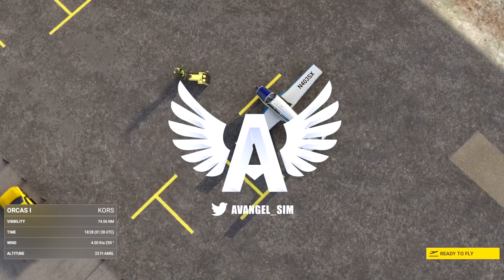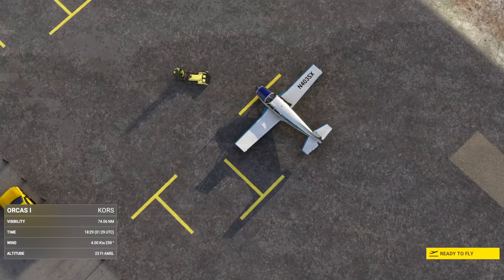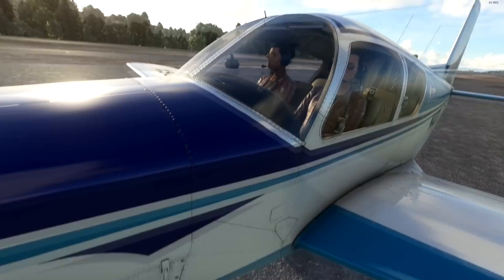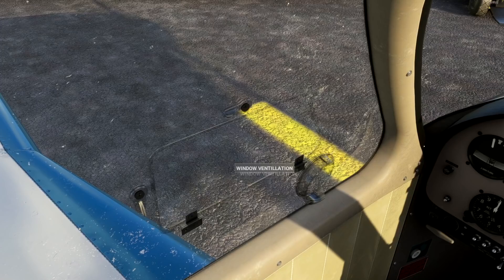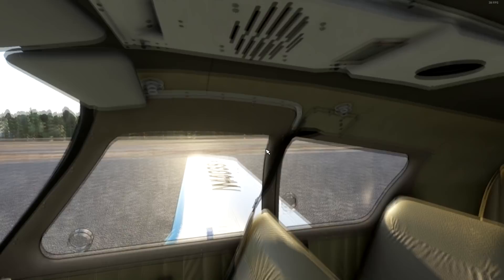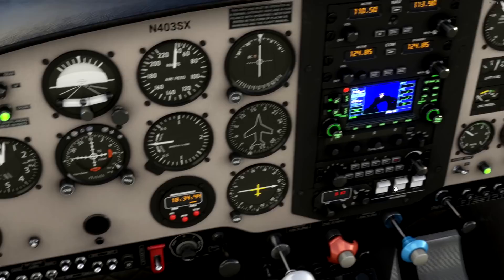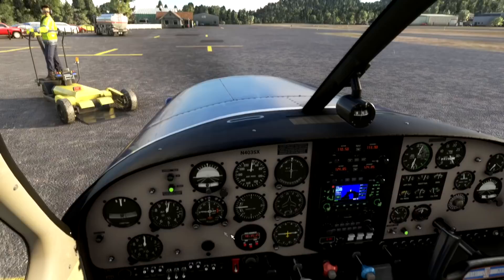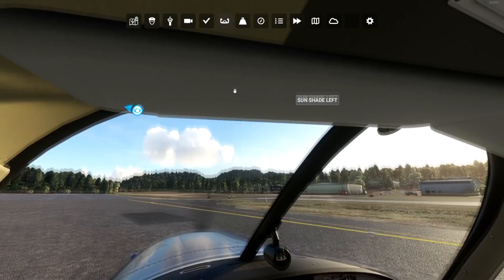Nemeth Designs SIAI/MARCHETTI S.205 - First Look Review! - MSFS 2020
Nemeth Designs release their second MSFS aircraft, the SIAI/MARCHETTI S.205 GA Single... retractable gear, lovely model, fast single? How does it behave in the sim?